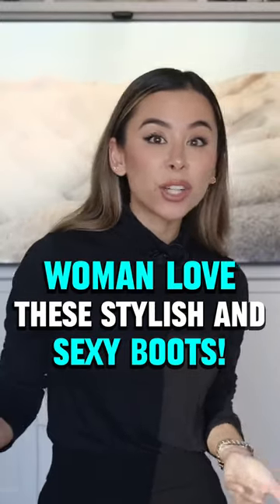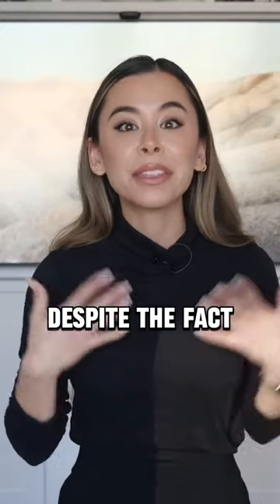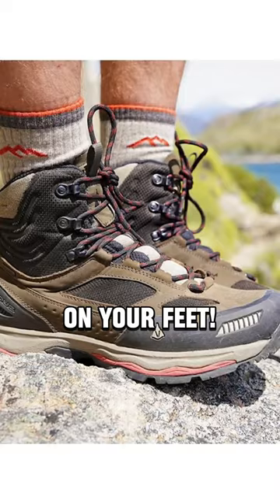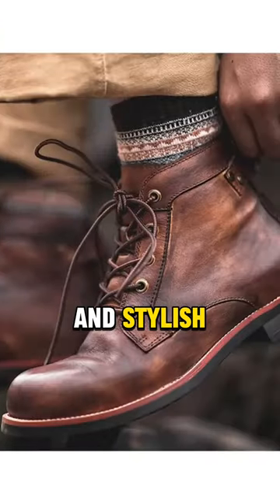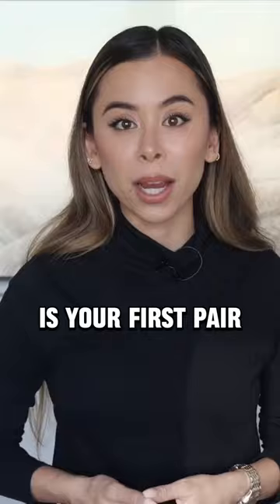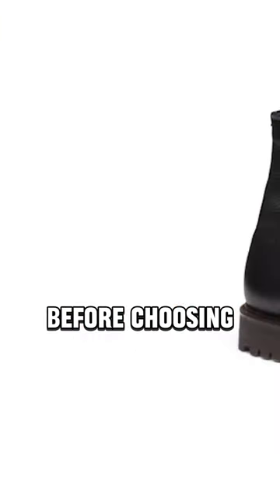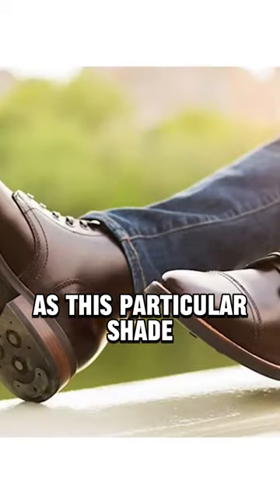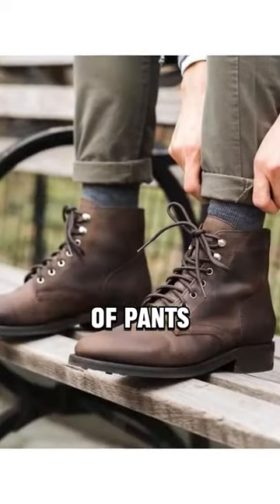The sexiest footwear a man can own???